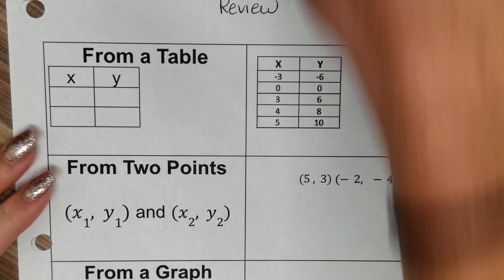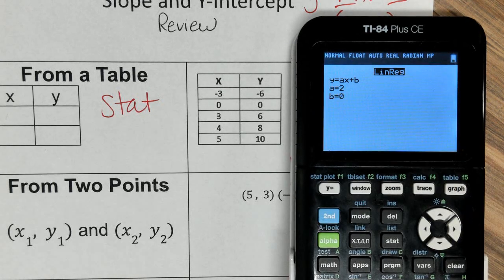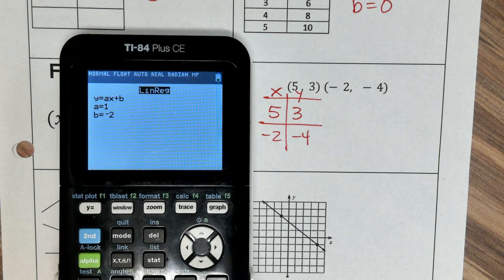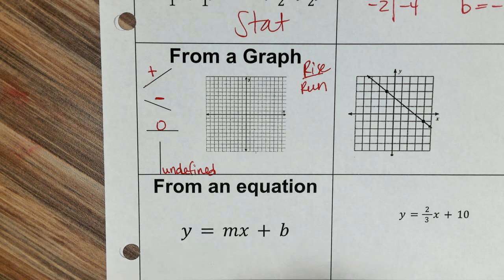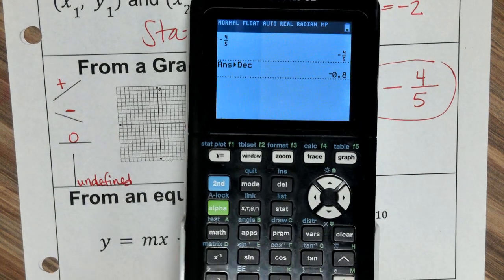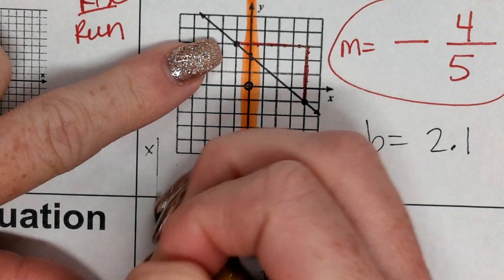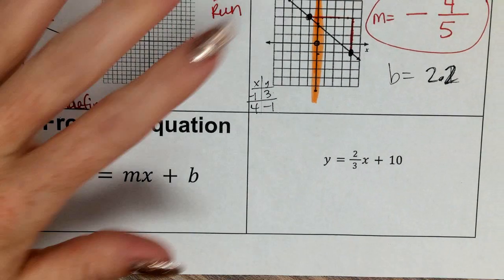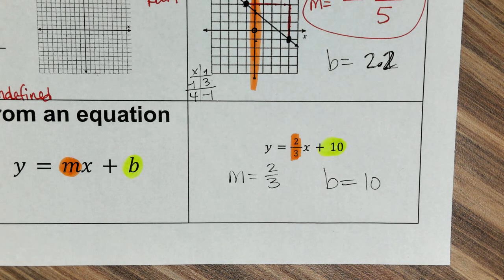Math Slope and Y-Intercept Quiz Review